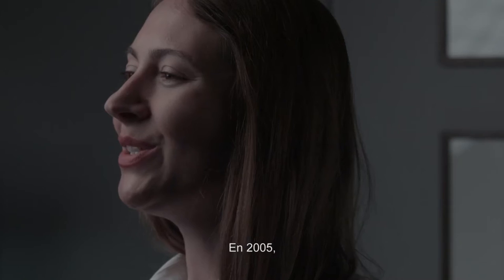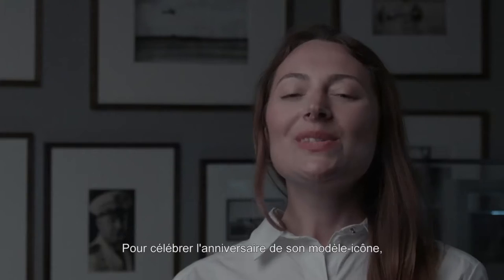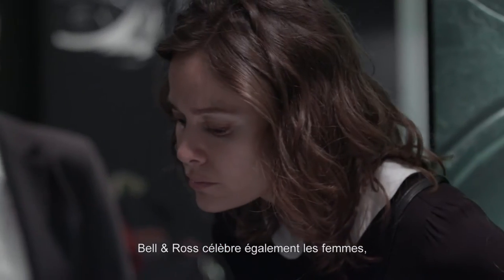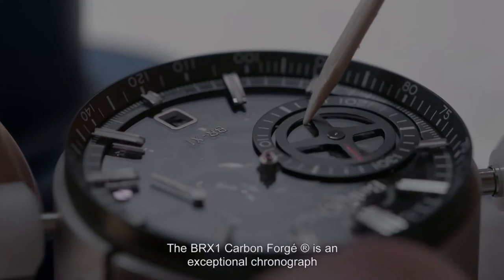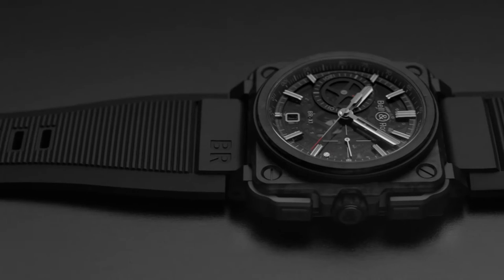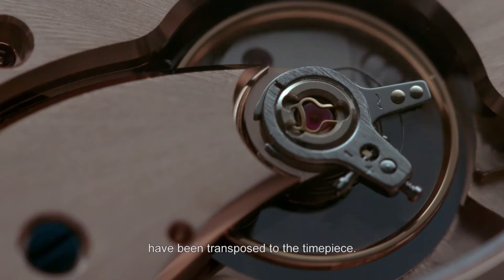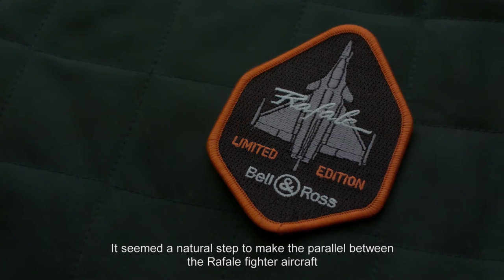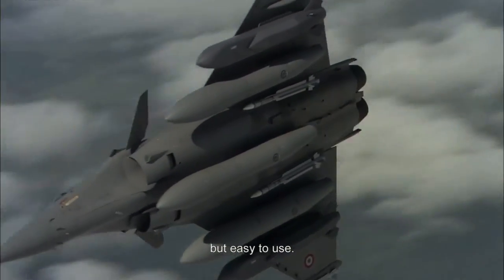Once upon Bell & Ross Behind the scenes 2015 B-rocket & BR-X1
Once upon...  Bell & Ross Watch BR 01 94 B-Rocket Limited Edition & Bell & Ross Watch BR-X1 Limited Edition
Bell & Ross Watch BR 01 94 B-Rocket  Limited Edition. Inspired by aeronautical design, watchmaker Bell & Ross has once again commissioned Shaw Harley-Davidson to design a concept bike with a sleek and powerful look evoking the extreme modernity of the 1960s and the very first American jet aircraft. More than a motorcycle, a legend. More than a legendary engine, a dream airplane-motorcycle. It is a chronograph with 3 counters (running second, 30 minutes and 12 hours accumulators), a tachymeter scale and a date. It has a padded black leather strap, edged in red and black heavy duty canvas. The inspiration of the strap comes from the seat of the bike. The start button is red as the triangle at 12 (like the bike tachometer).

Bell & Ross Watch BR-X1 Limited Edition. Always ahead of its time, Bell & Ross continues to innovate with the launch of the BR-X1, a high-tech chronograph with a sporty design, which is as robust as it is sophisticated. Revolutionary in its design, the BR-X1 is the first watch of a new collection from Bell & Ross and the beginning of a whole new chapter in the saga of the brand. An extreme version of the BR-01, whose iconic square shape is directly inspired by aeronautical flight instruments, the BR-X1 is much more than a top of the range contemporary sports watch: it is the Ultimate Utility Watch.